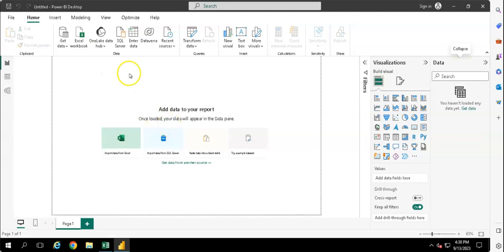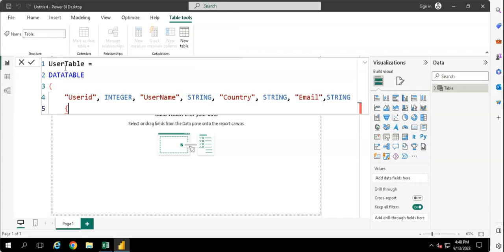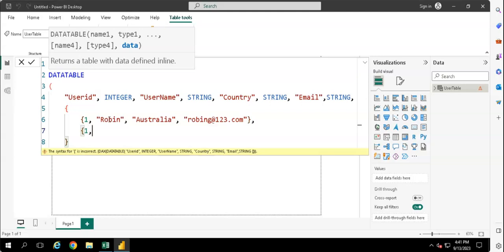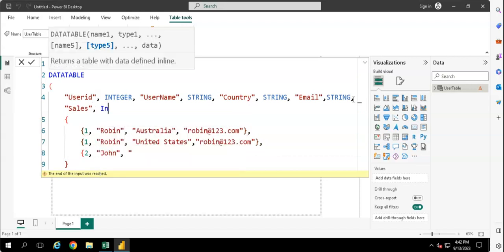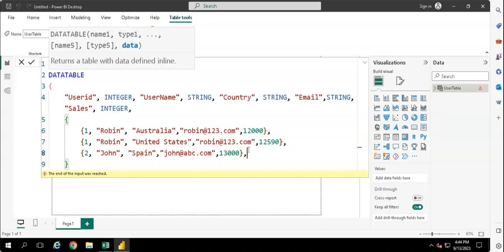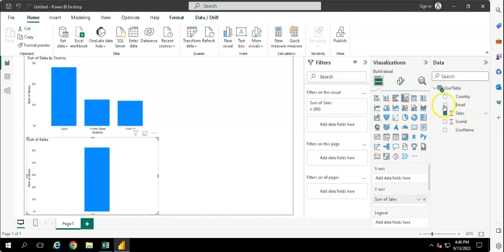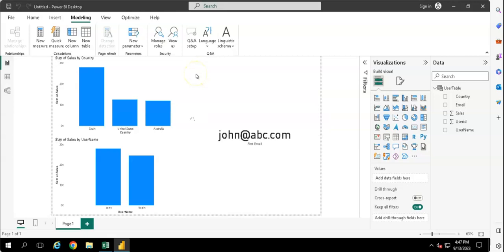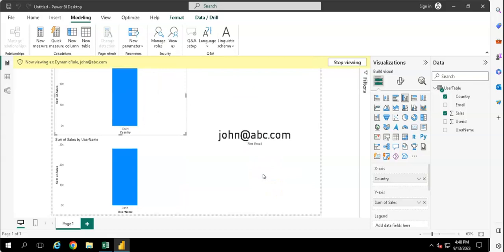Dynamic Row Level Security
This video will guide you through the process of designing Dynamic Row Level Security in Power BI.